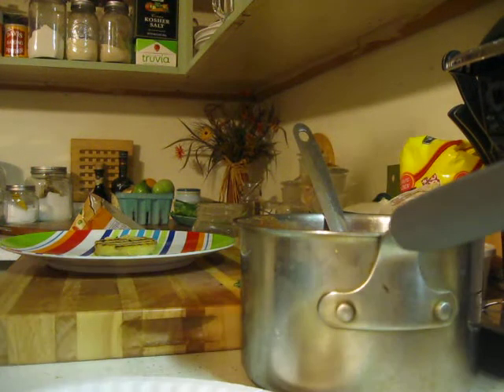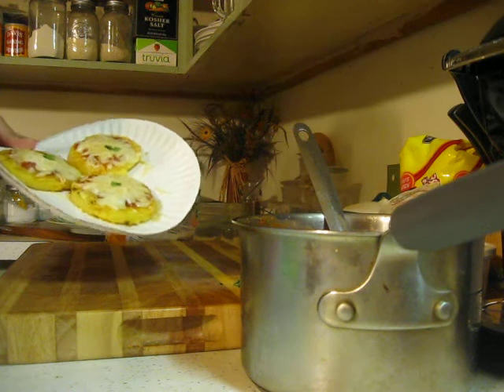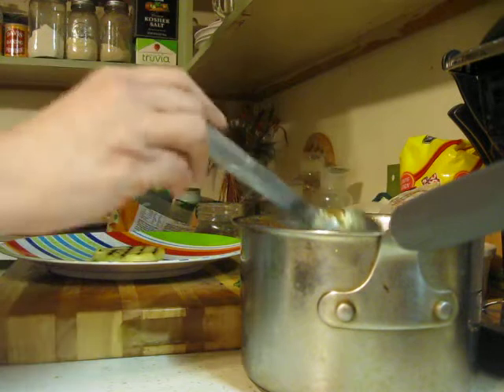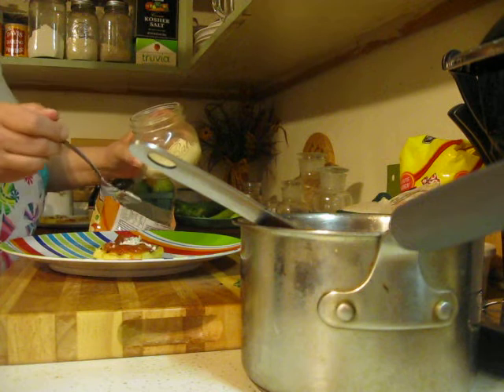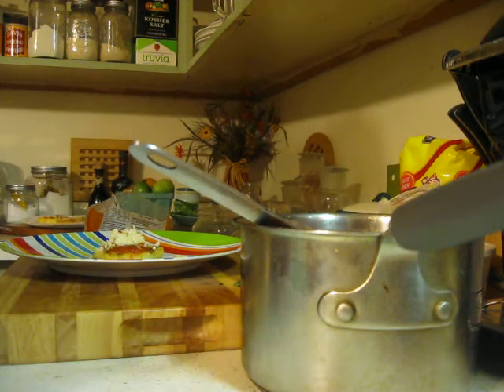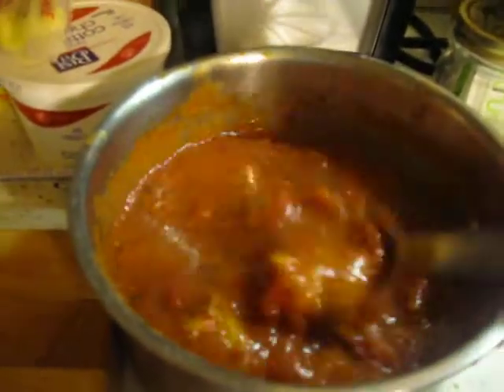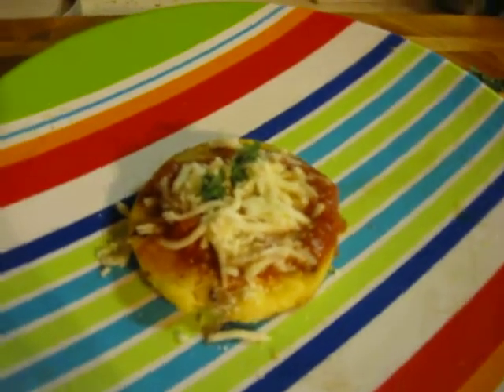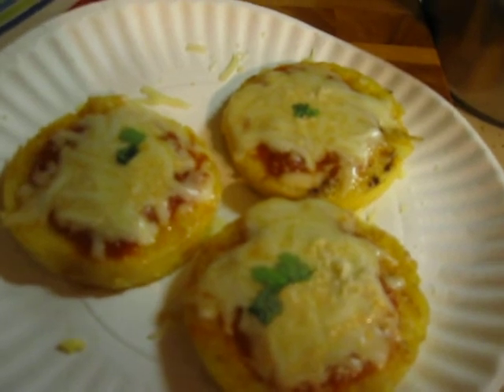Polenta Pizza Bites - Video 66